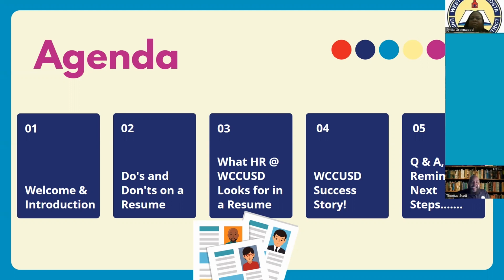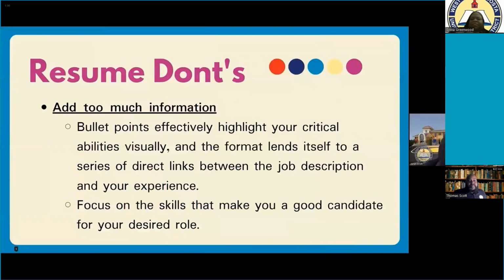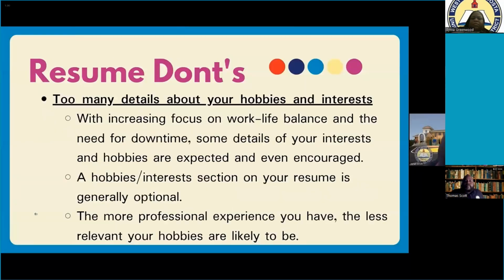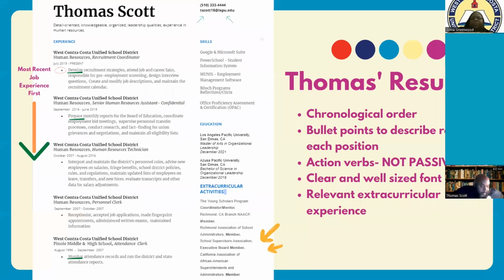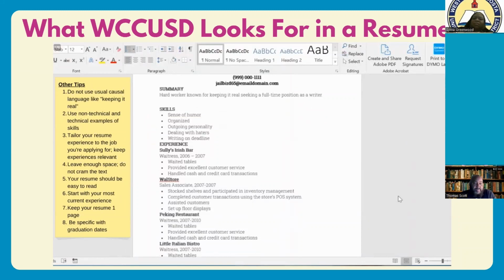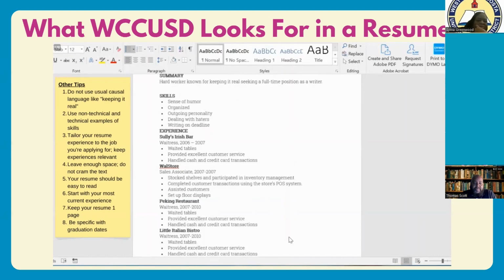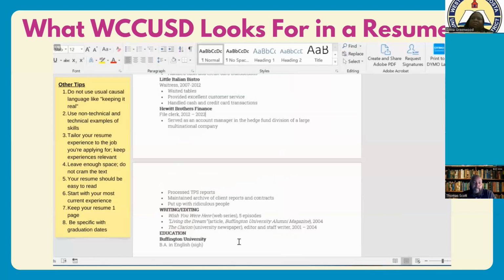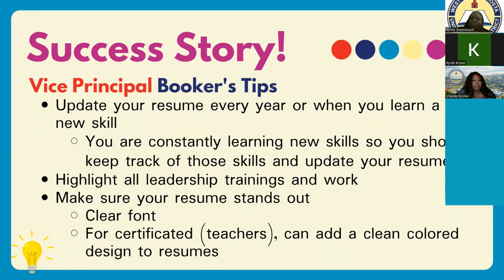December WCCUSD Human Resources Workshop: How to Craft a Resume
The WCCUSD Human Resources team discussed how to craft a resume in the December workshop for current and potential employees. Attendees heard from HR experts about resume do's and don'ts, the outcomes of having a well-crafted resume, and what WCCUSD looks for in resumes when hiring. HR experts also answered questions about resume creation and editing, and were given a chance to schedule one-on-one support with a WCCUSD team member.